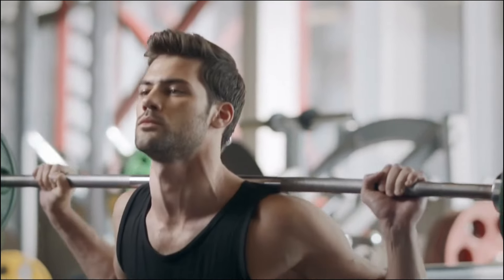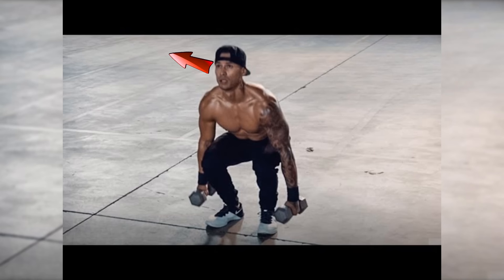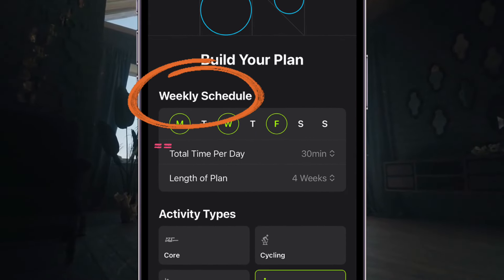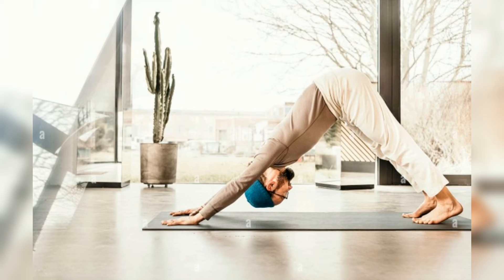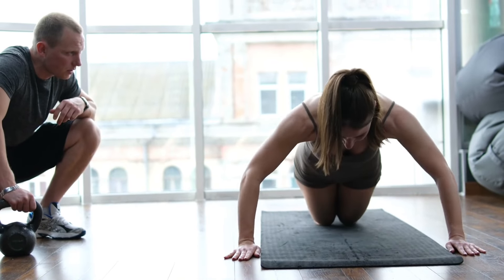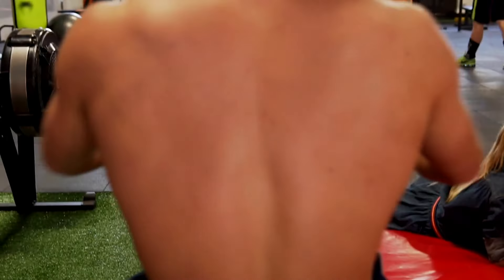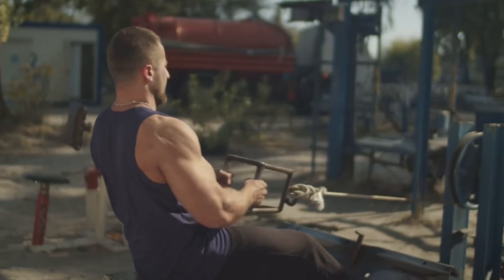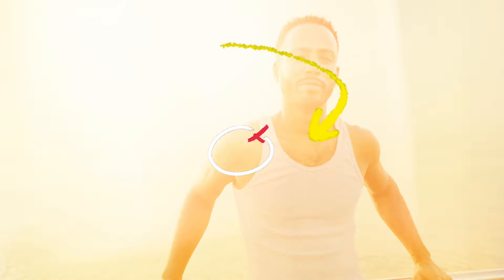5 Most Anti-Aging Exercises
Looking to turn back the clock? Check out these 5 anti-aging exercises that can help you feel and look younger! Start incorporating these exercises into your routine today.

00:00 Intro
00:27 1. Squats
03:00 2. Down Dog Stretch
04:34 3. Push Ups
05:55 4. Pull Moves
07:25 5. Core

Resources.